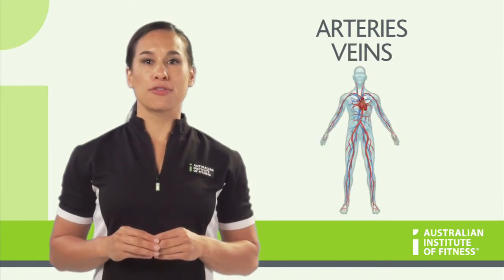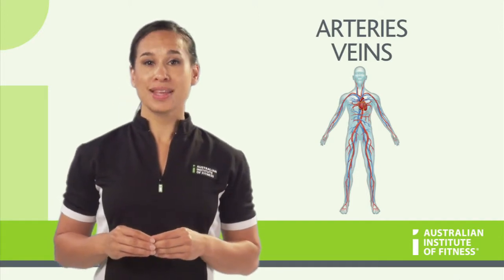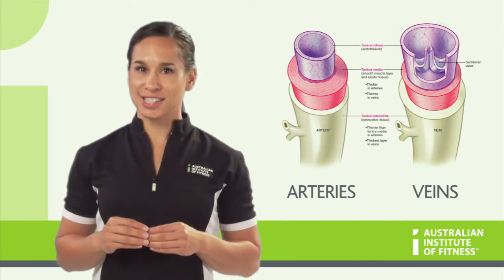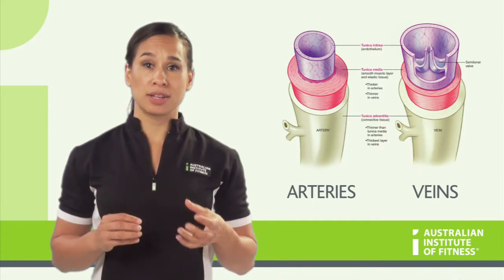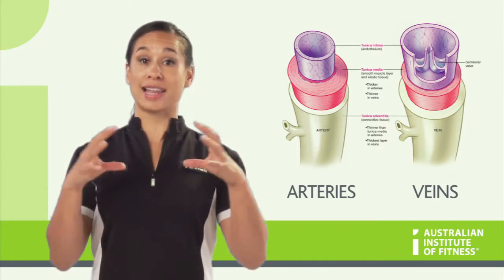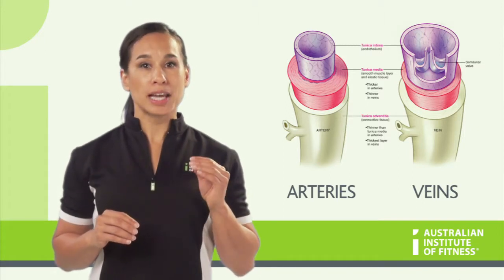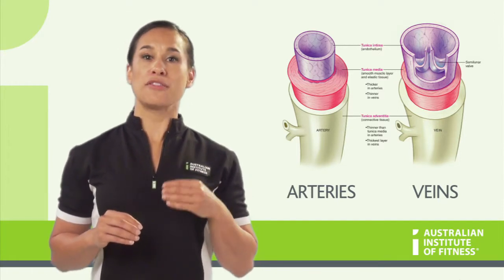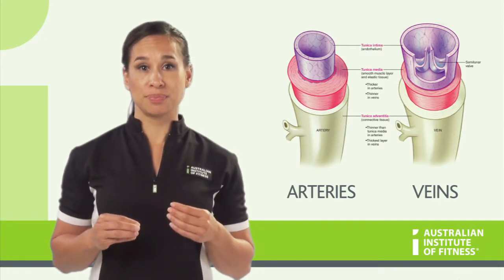Blood Vessels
Want to learn more about the cardiorespiratory system? Become a Personal Trainer at the Australian Institute of Fitness.